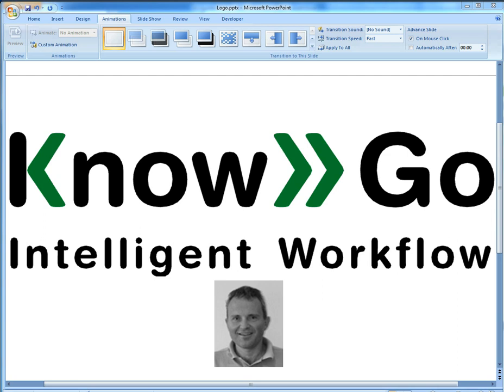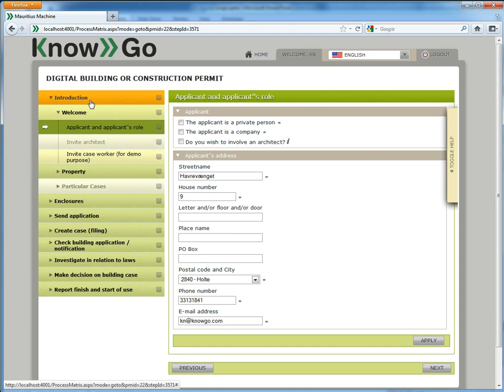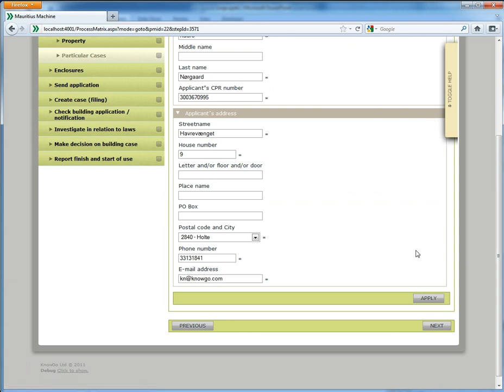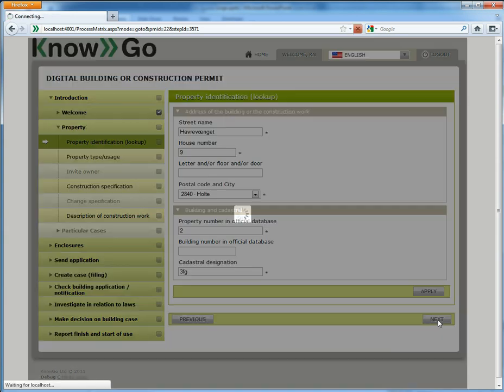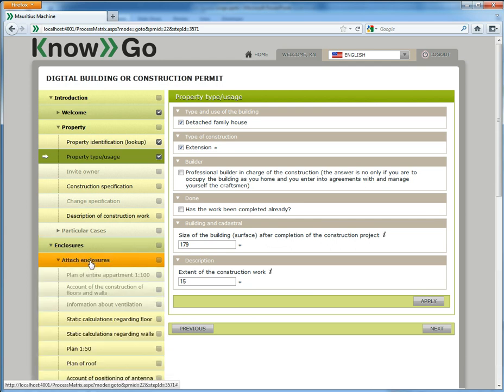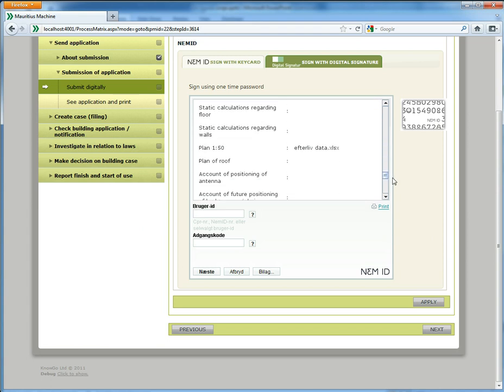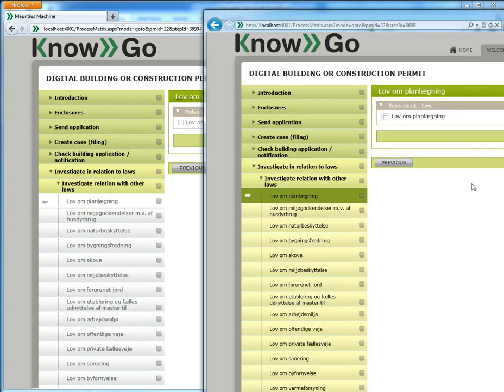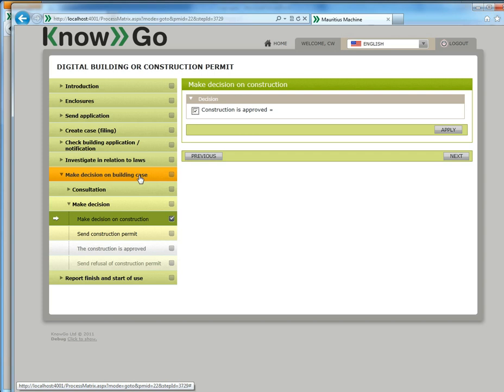KnowGo Mauritius Machine Design Video 1 of 2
This is the first of 2 videos (10 minutes each).

In this video we show an example of a solution running in the Mauritius Machine (KnowGo's product) - the building permit in Denmark (in the English language layer).

In the other video we show how it is designed using Excel and the Process Matrix.